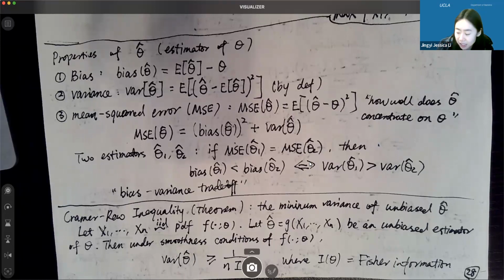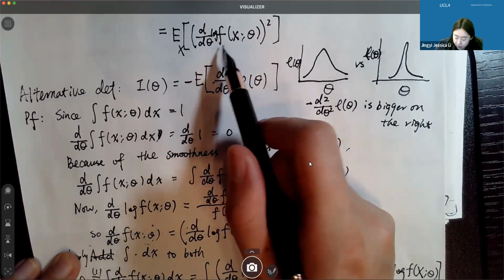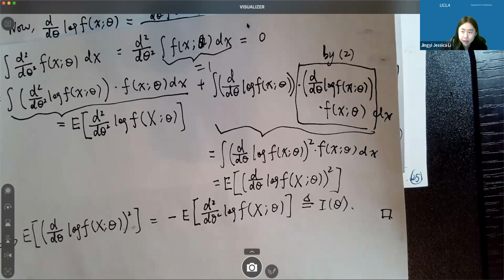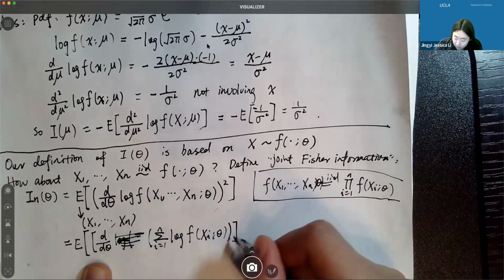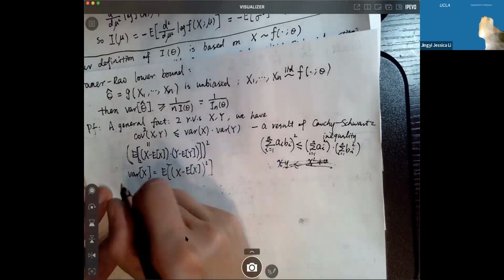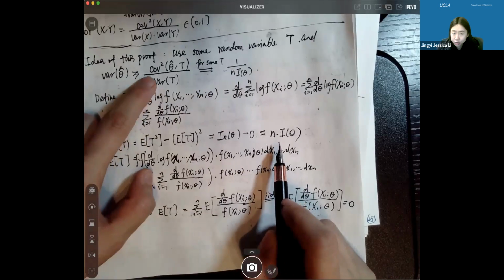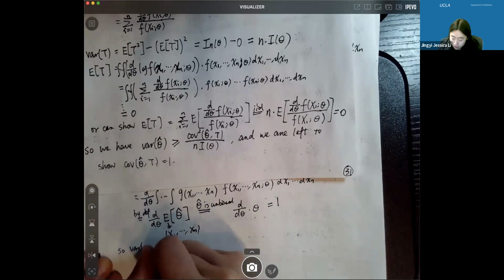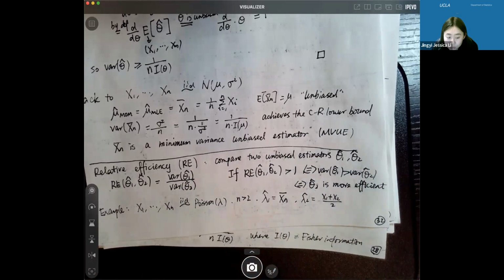STATS 100B - Intro to Math Stat - Lecture 13 (Fisher information; Cramer-Rao inequality; Efficiency)